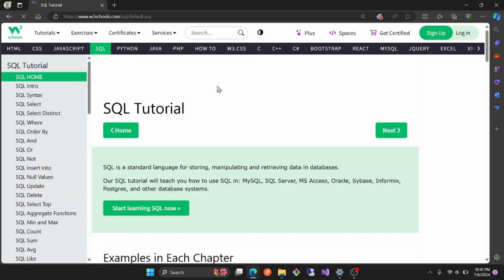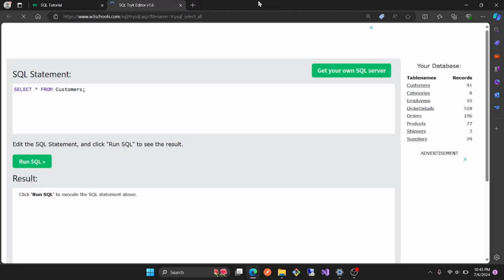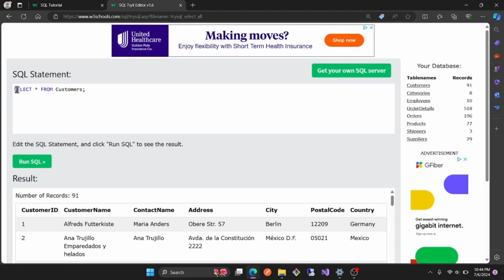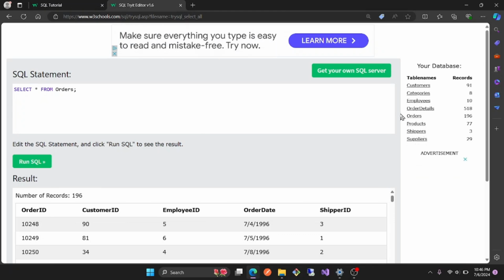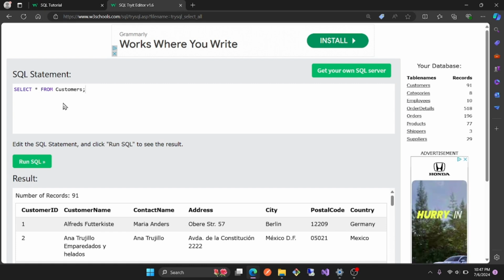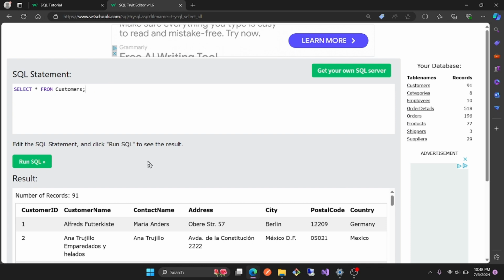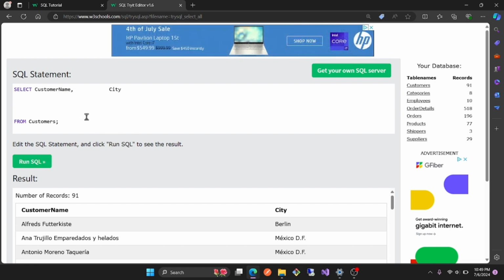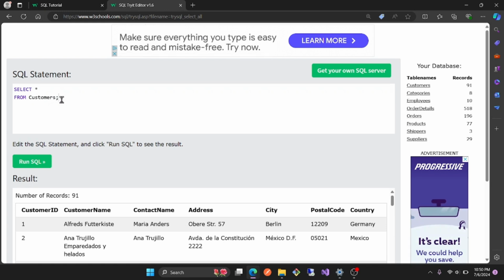SQL TRAINING - Lesson #1 - Your First Query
SQL Training
Using the SELECT keyword.